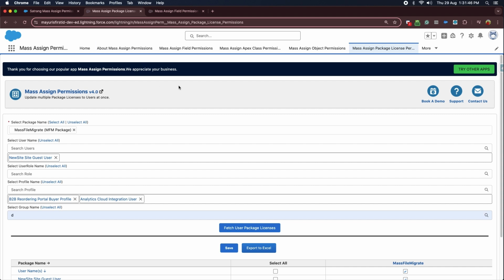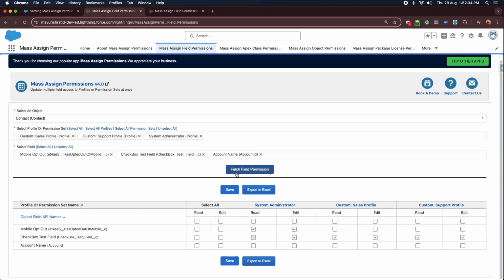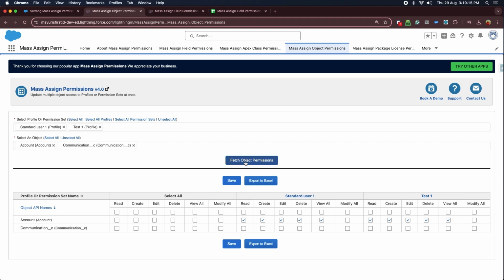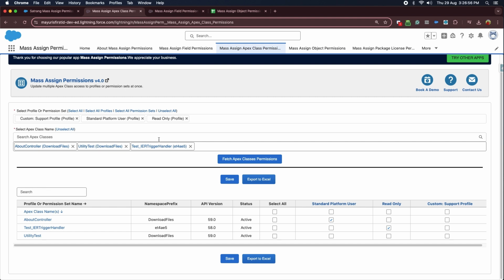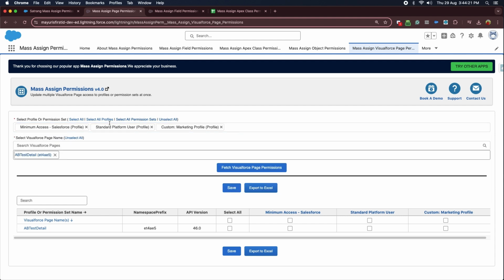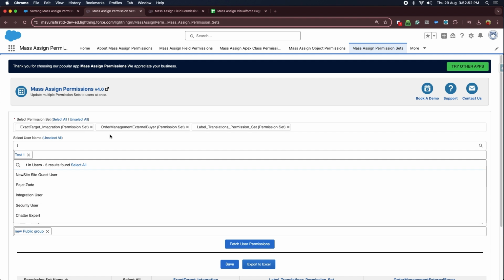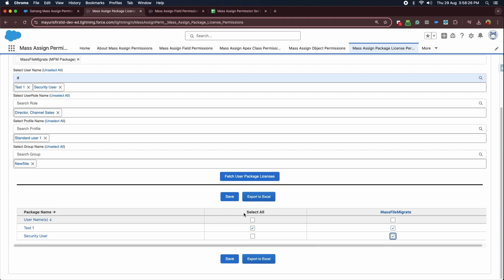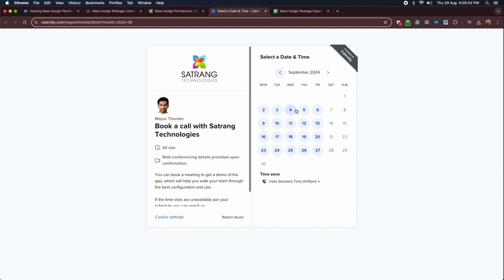Salesforce Mass Assign Permission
🔑 Salesforce Mass Assign Permissions | Bulk Permission Assignment Demo

Assign permission sets, permission set groups, and public groups to multiple Salesforce users at once - in seconds. This is a demo of Mass Assign Permissions by Satrang Technologies.

✅ Assign to multiple users in one operation
✅ Supports permission sets, permission set groups, and public groups
✅ 100% Native Salesforce - AppExchange certified
✅ Free Test Drive available